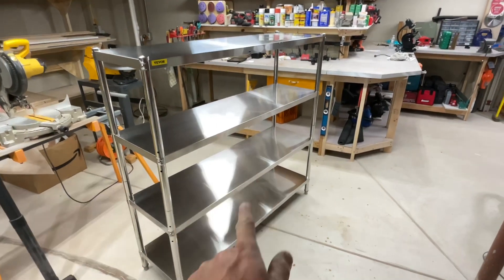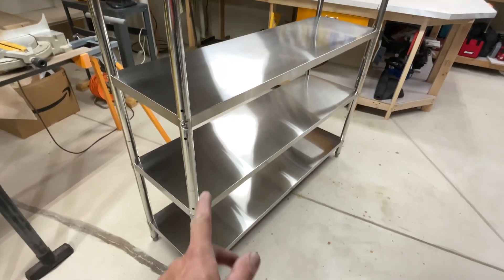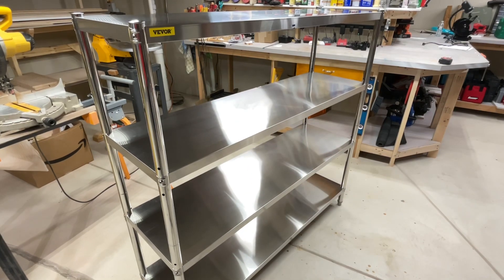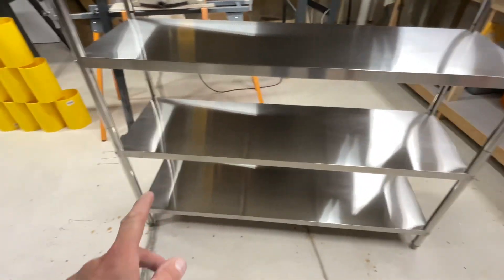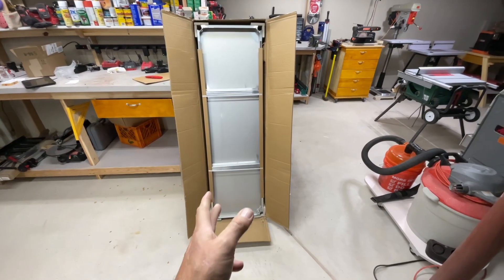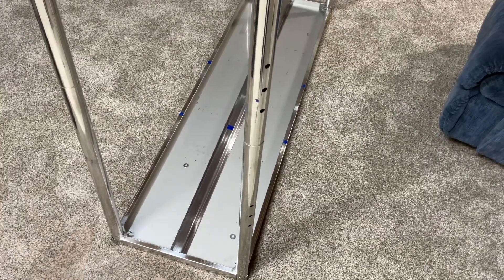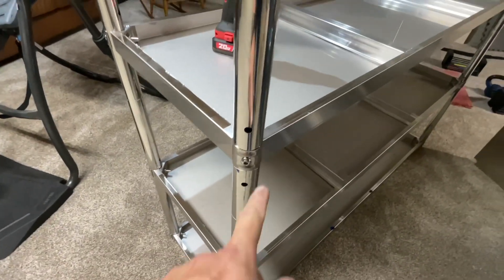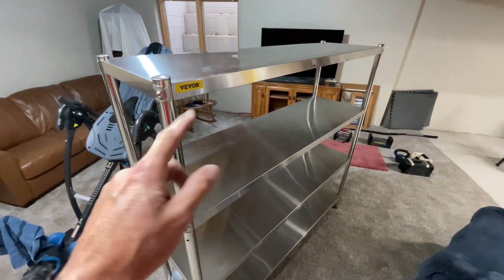VEVOR / 5’ x 5’ x 18” Stainless Steel Shelves For Only $120.00! / Awesome!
Let’s take a look see at some Awesome 330 pound per shelf Stainless Steel 5’x5’x18” shelving unit for only $120.00!